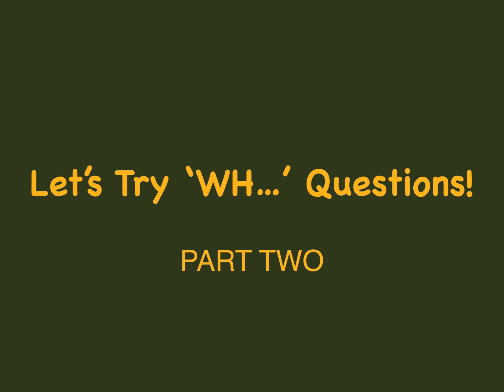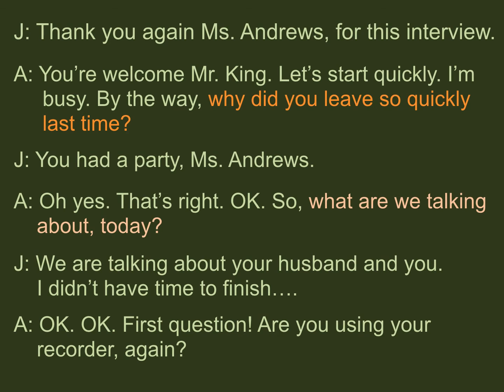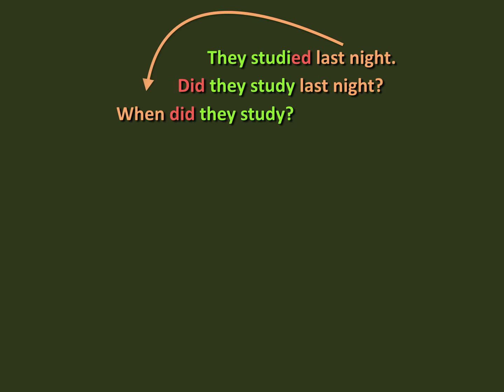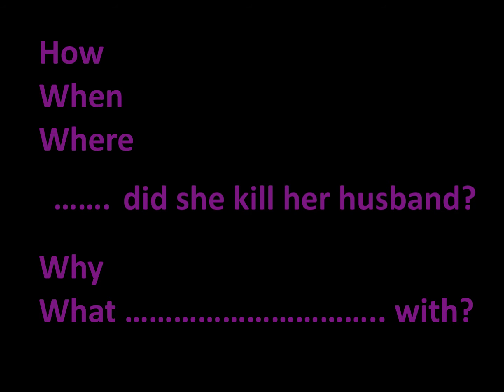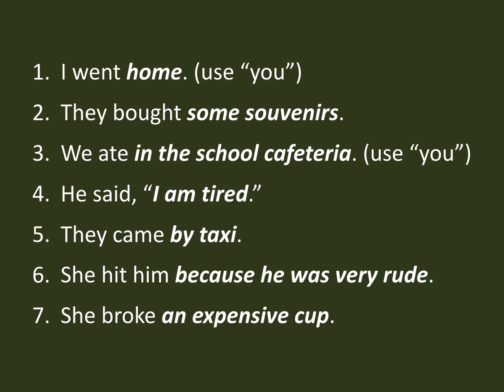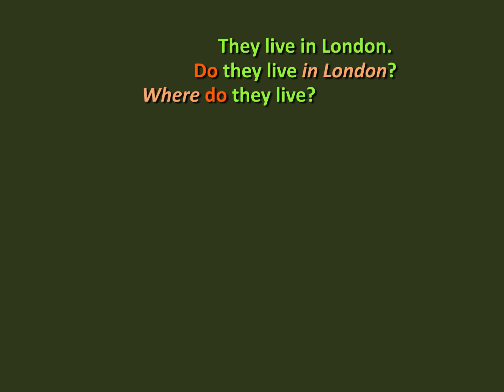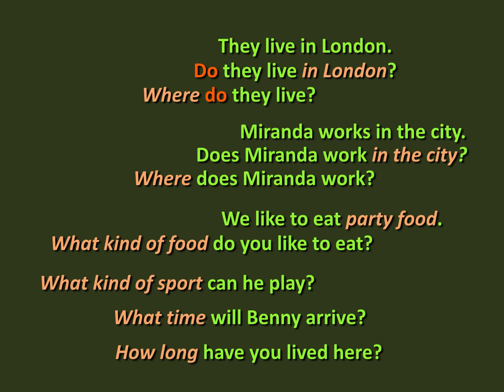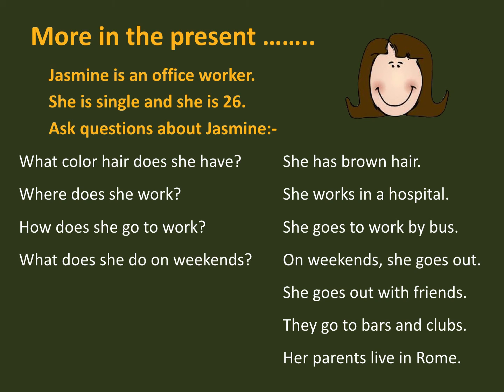How to form WH Questions Part Two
Discover the way to always get your questions right!

プライベートレッスンからビジネスマン向けのクラスまで豊富なプランをご用意。
八王子近郊にお住まいの方は、いちどFacebookページを覗いてみてください。